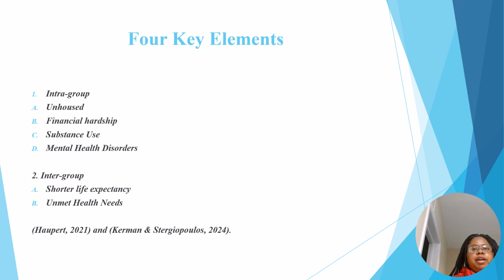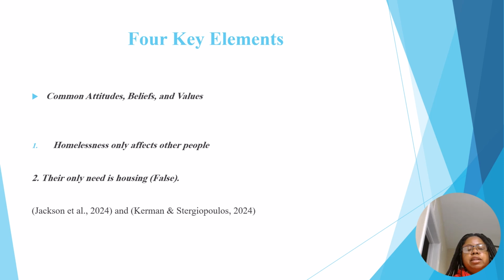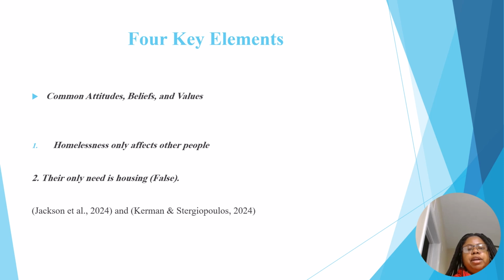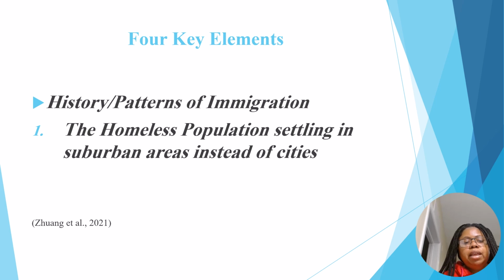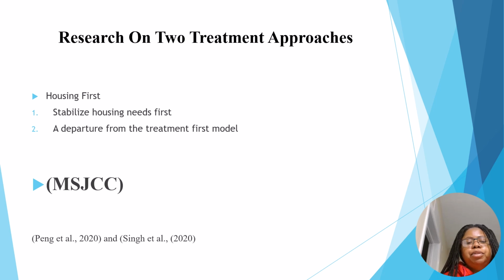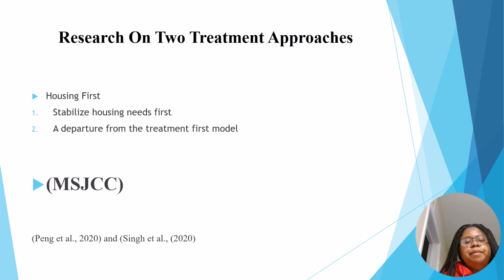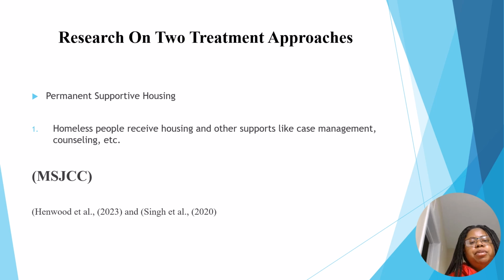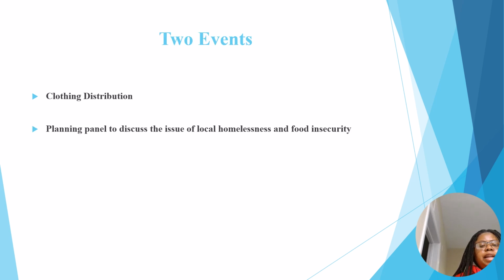Cultural Immersion Video Discussion PPT Sade Shepperson